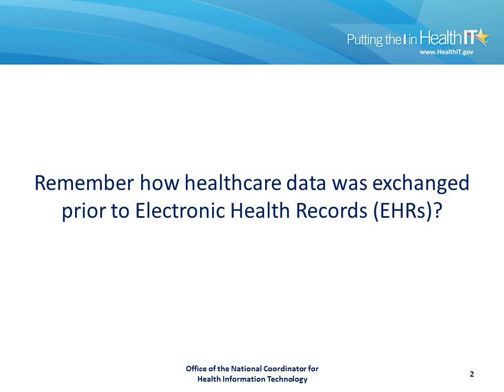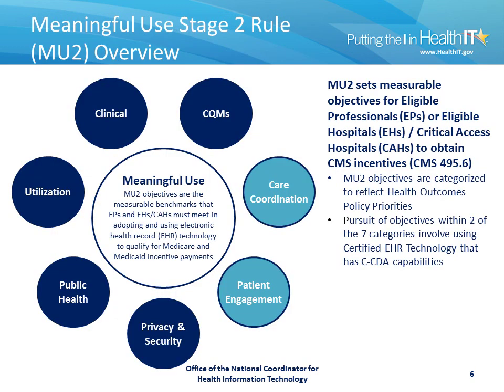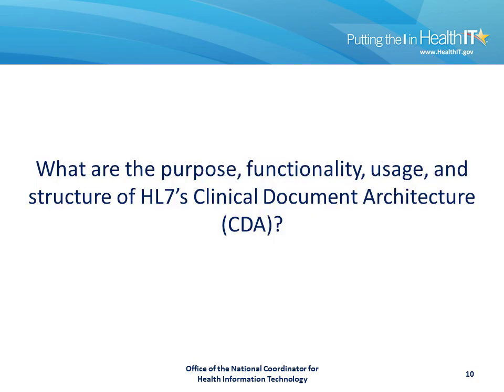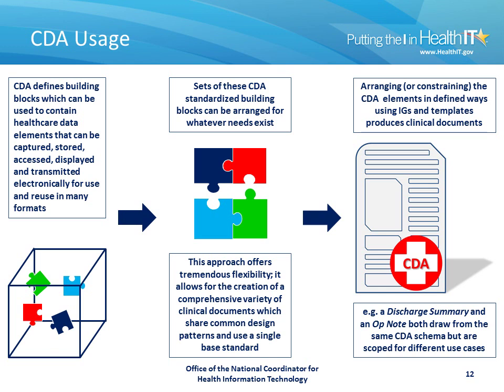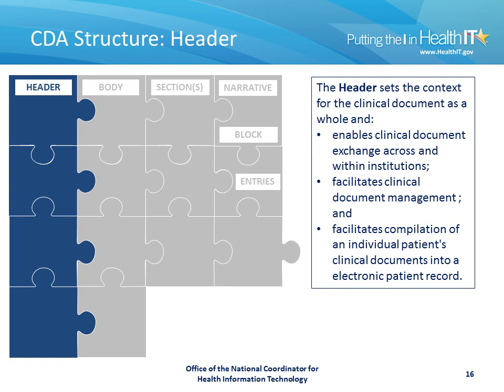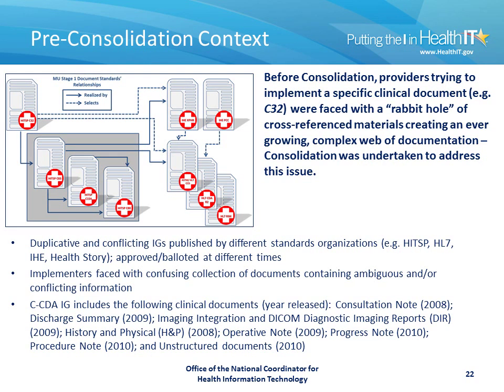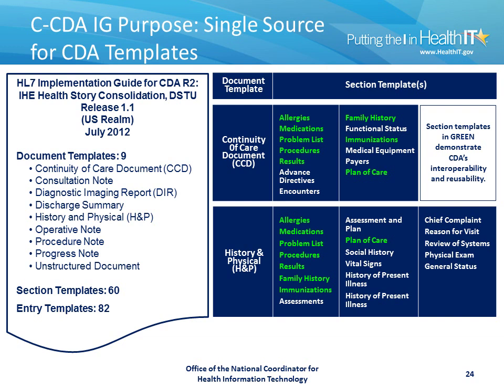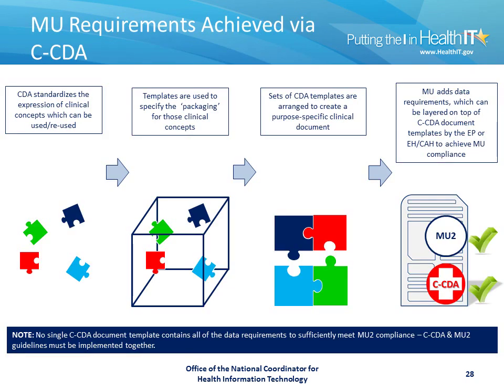Part 1 -- Introduction to C-CDA and corresponding 2014 Edition EHR Certification Criteria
This presentation walks you through the basic concepts of the Health Level 7 (HL7) C-CDA standard and how it can be used to meet 2014 Edition EHR Certification Criteria in support of Meaningful Use Stage 2. It reviews core features of the standard, requirements placed upon the use of the standard by certification criteria, as well as the nuts and bolts of how certification testing is performed for these certification criteria.

Want To Learn More? Check Out